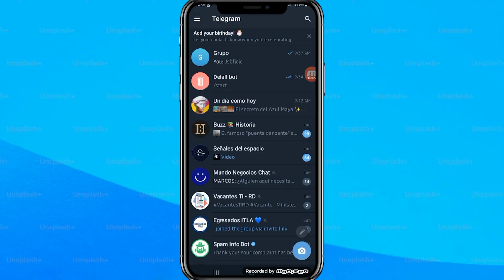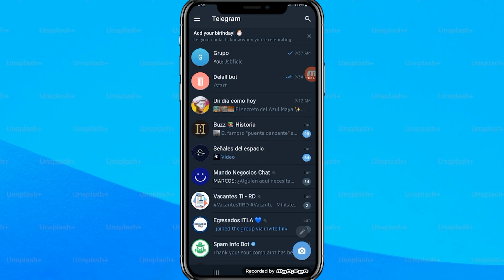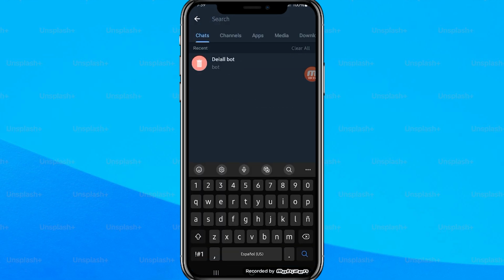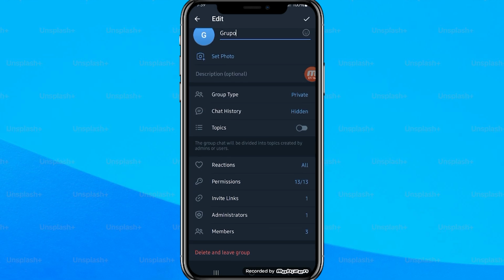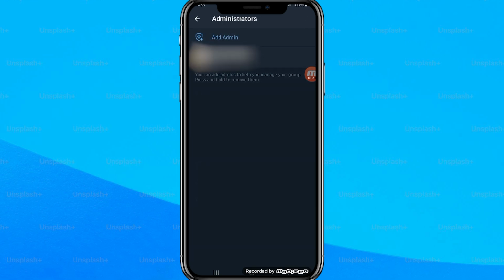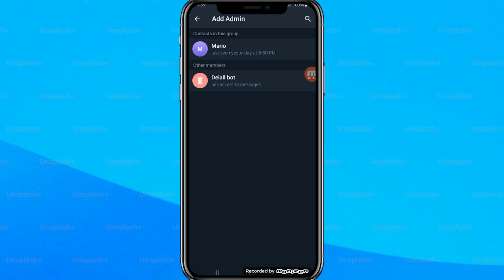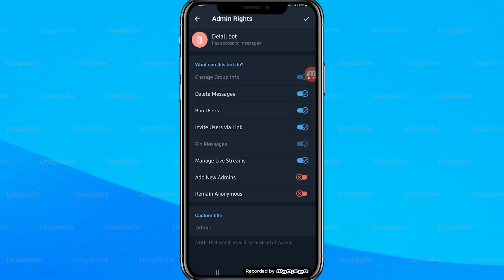How to Delete All Telegram Chats & Channels in One Click (2025 Update)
Easily delete all your Telegram chats and channels at once with this quick 2025 guide. Whether you're clearing old conversations or starting fresh, this tutorial walks you through the fastest way to clean up your Telegram account in just a few steps.